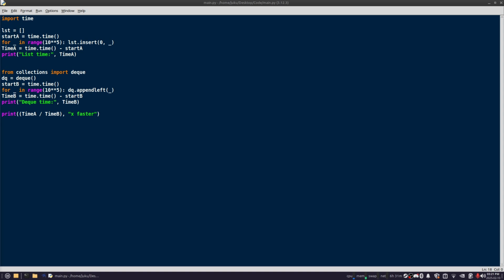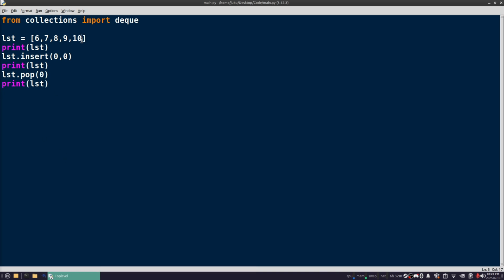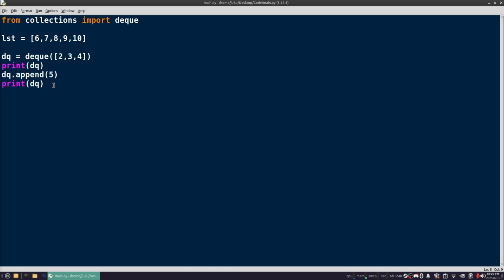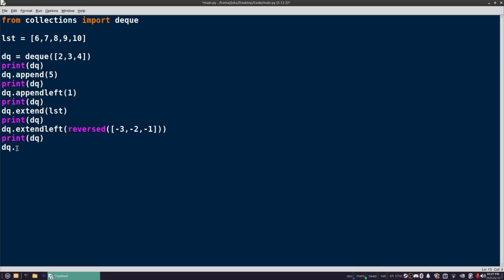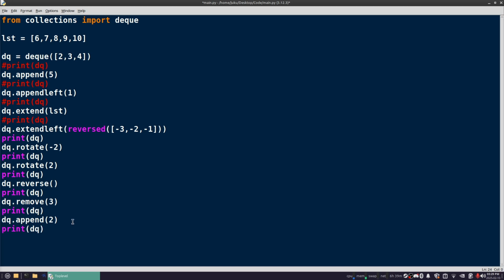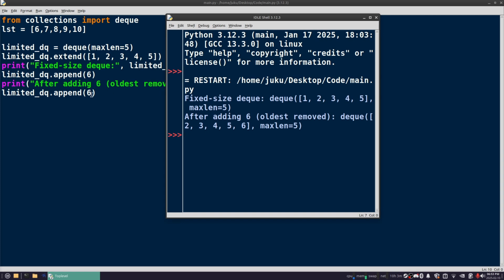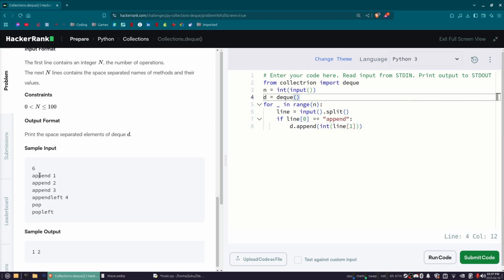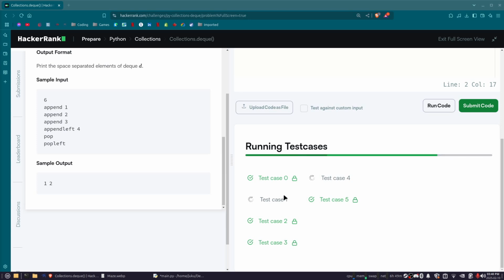Python deque vs List – The Speed Difference Explained!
Going over Deques in Collections